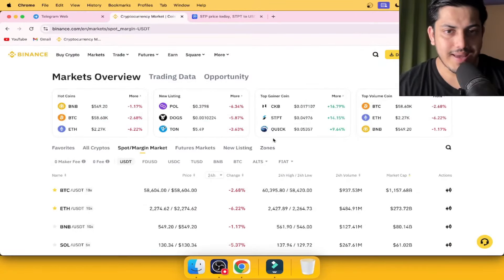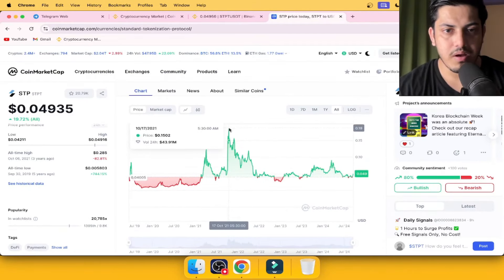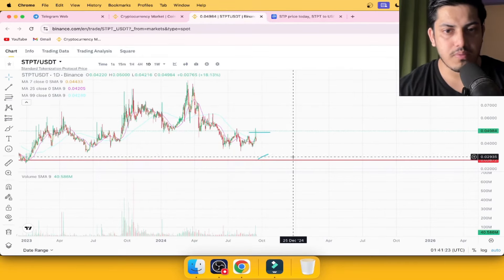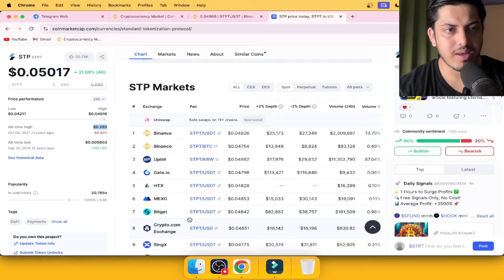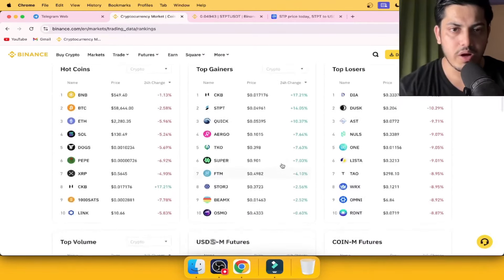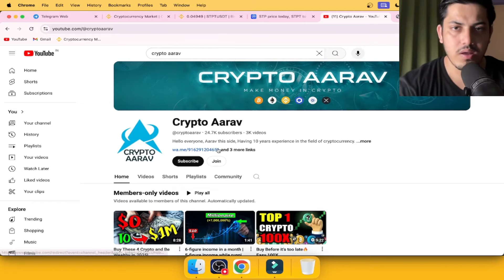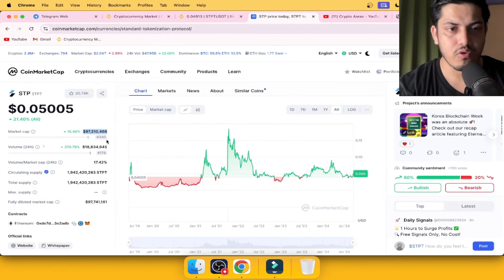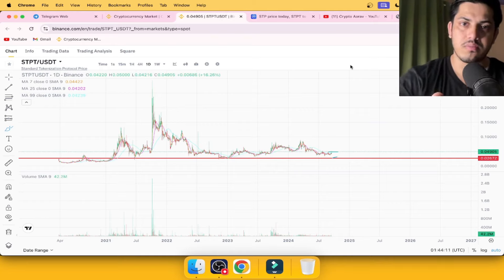Why STPT is up 🤩 STPT(STP) Crypto Token Analysis!